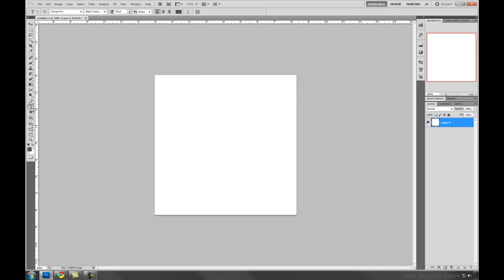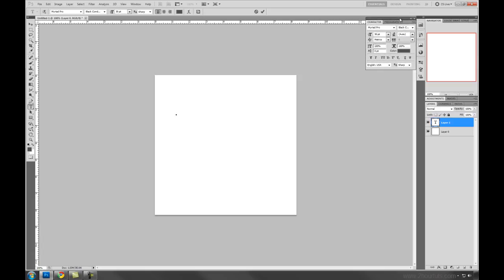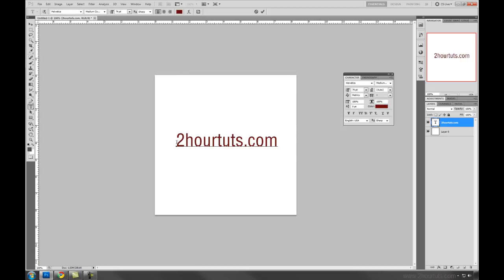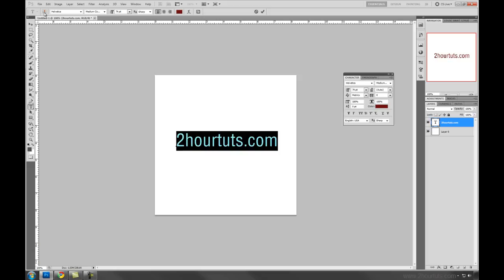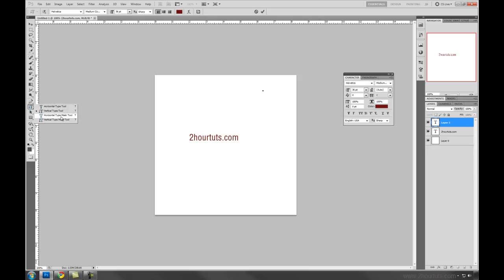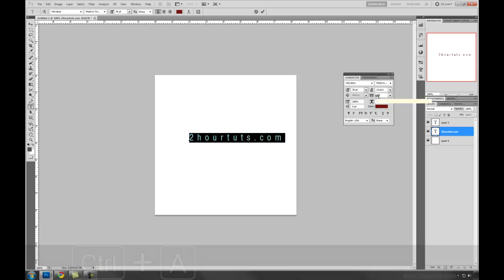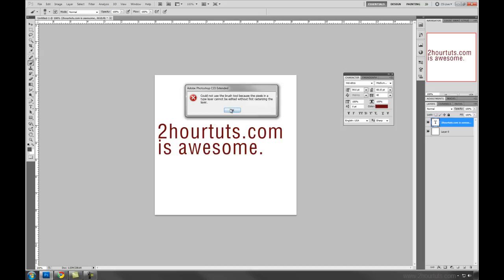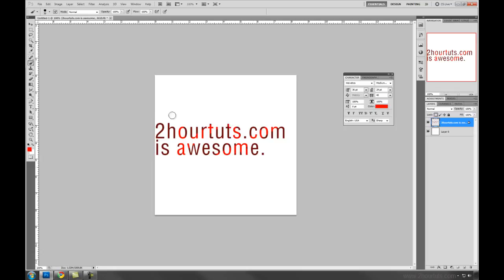2 Hour Tuts - Type Tool and Rasterizaion - Photoshop Basics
2 Hour Tuts - Type Tool and Rasterizaion - Photoshop Basics